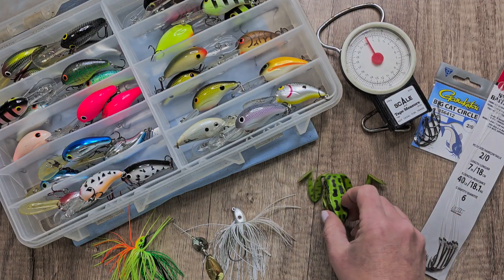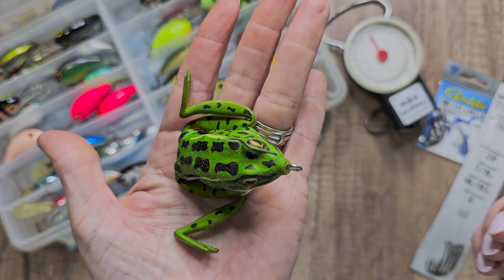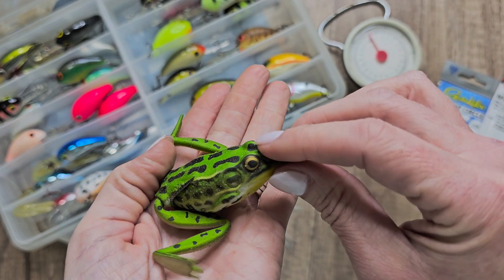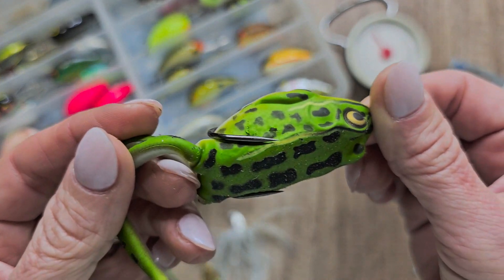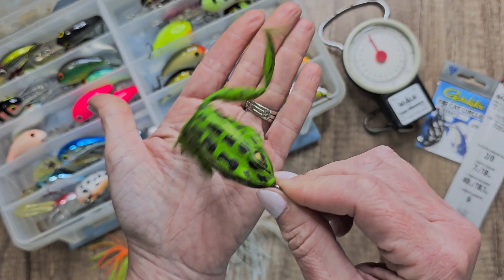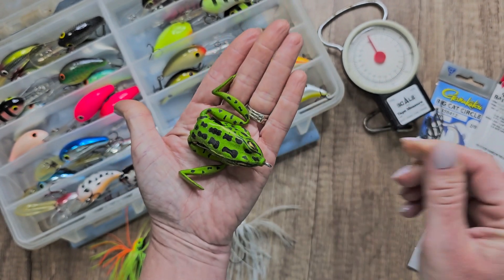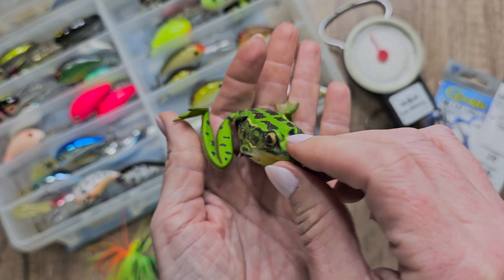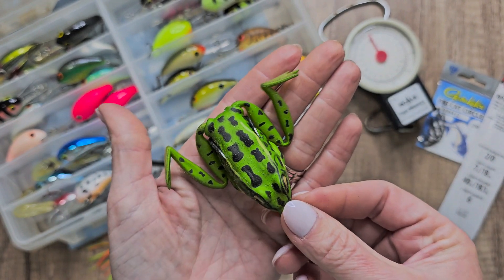The #1 Frog Lure for Bass Fishing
The #1 Frog Lure for Bass Fishing can be found on Amazon

All right, this is the lunker hunt the frog lure for bass fishing now This is going to be the pocket frog and the top water fishing lures the soft hollow body the weedless hooks for trout Or the pike in the salt water and the freshwater why the fish believe that this thing is so real and why it works So well because this thing flops around like an actual frog what it just it's very Realistic to me. It does real swimming actions that are smooth and rapid Has the lifelike eyes that make it the powerful catching tool. It's got the bright colors that attract the big fish and it's got the double hooks sharpened and strong enough to hook fish firmly.
Now when he's pulled, his legs are pulled, they'll go to 2 .5 inches. So that's fabulous. And it's got the well hidden ultra sharp hooks.